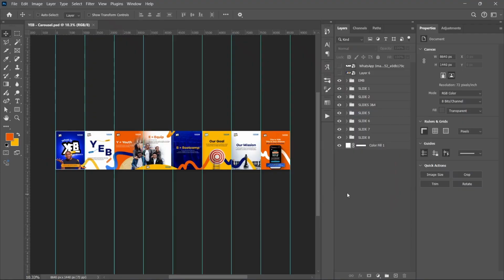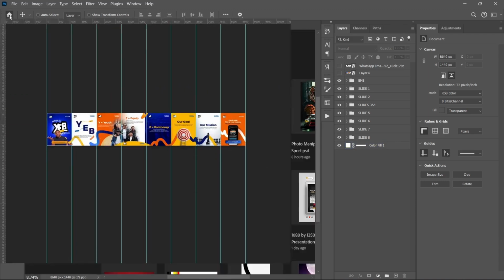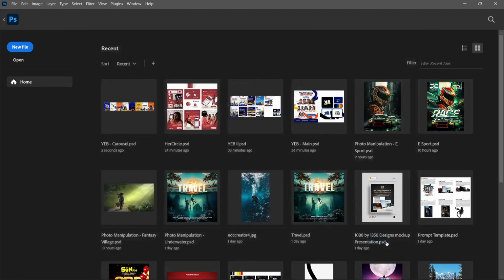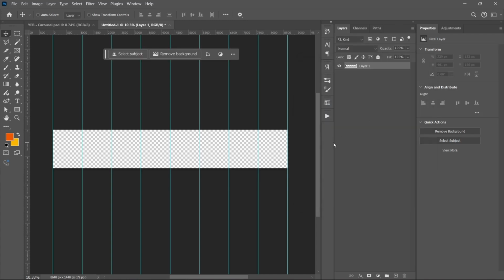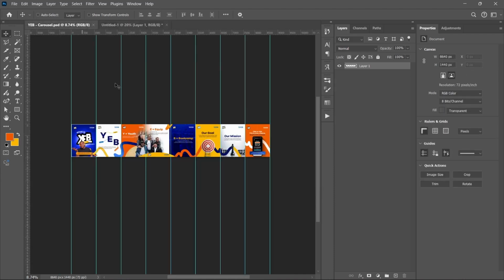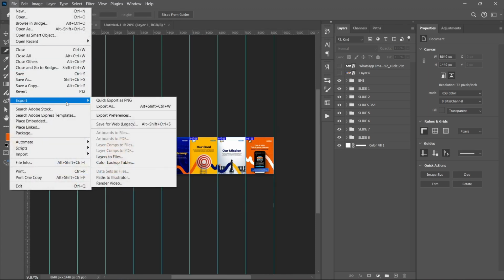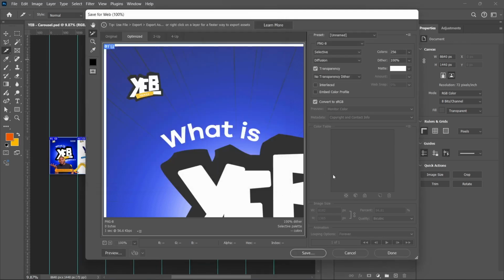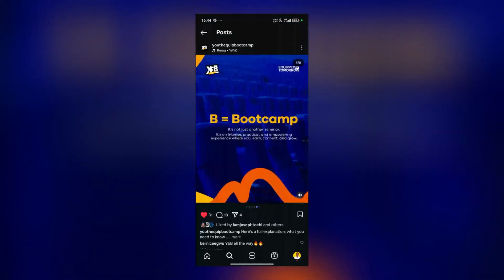How to Design a Seamless Carousel in Photoshop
Learn how to design a seamless carousel in Photoshop! I’ll walk you through setting up your canvas, creating smooth slide transitions, and exporting for Instagram. Perfect for designers and content creators.